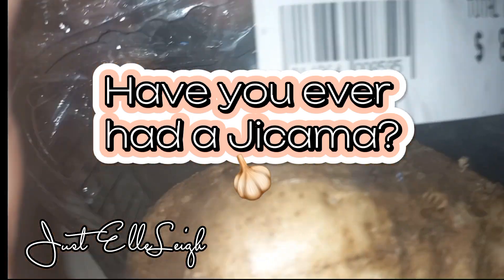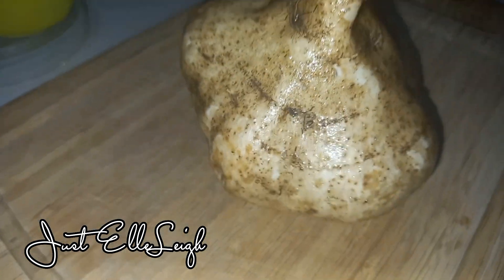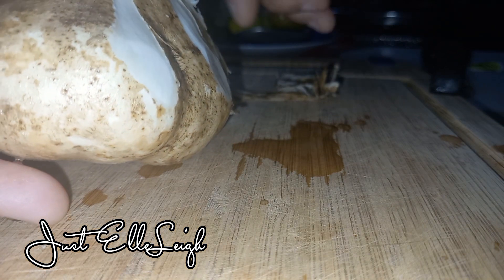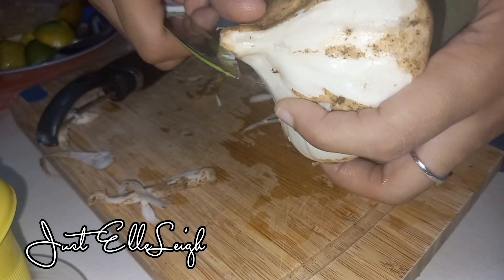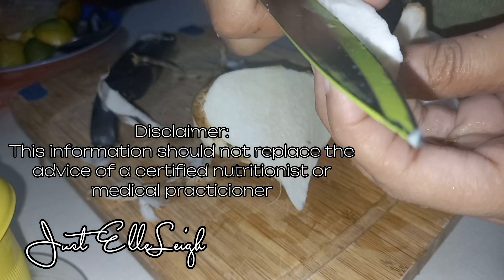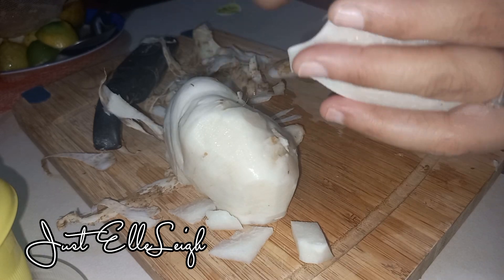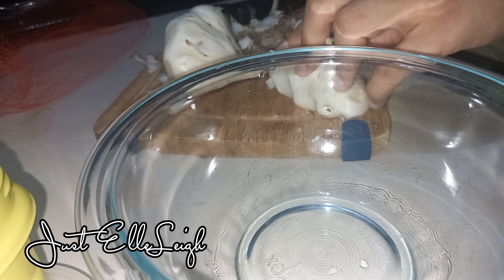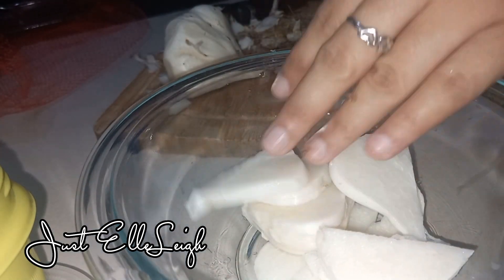Have you tried Jicama?